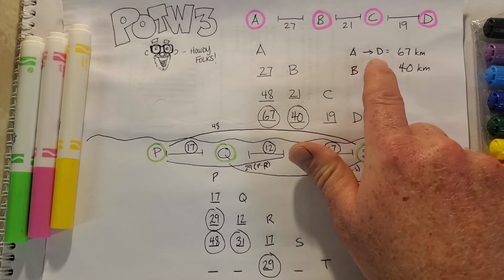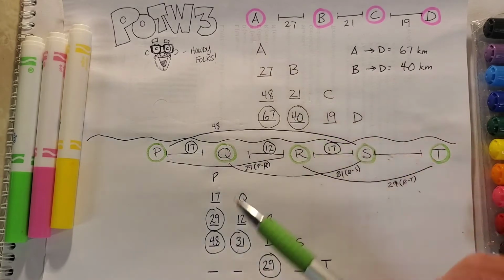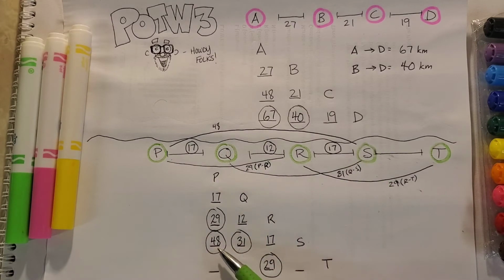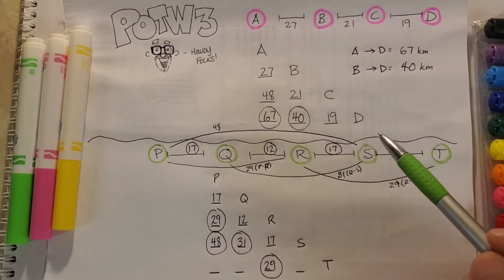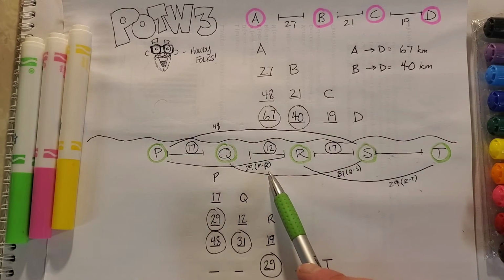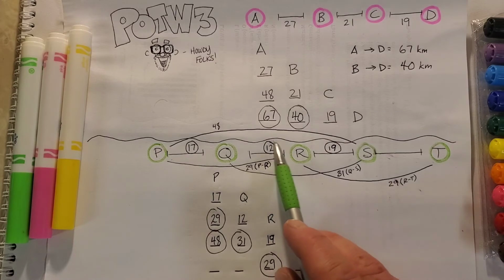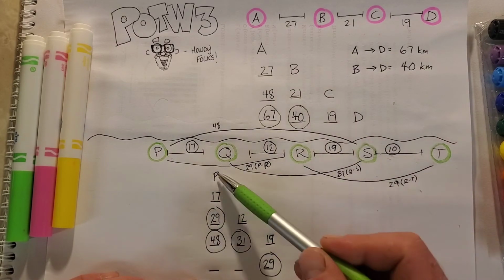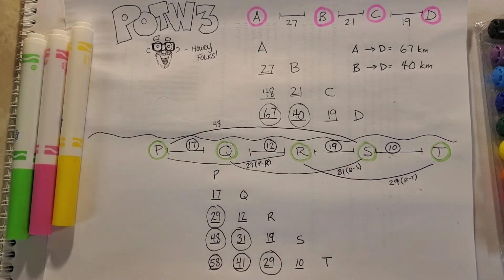POTW 3 - April 16 Solution (56)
U of Waterloo POTW